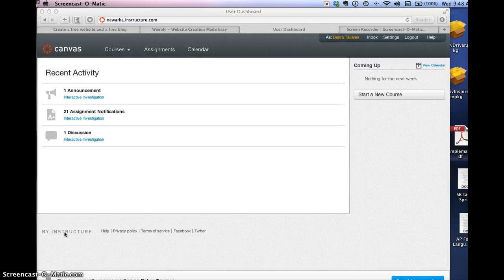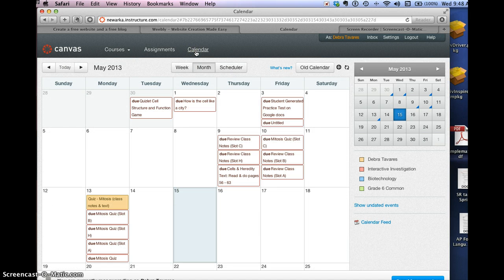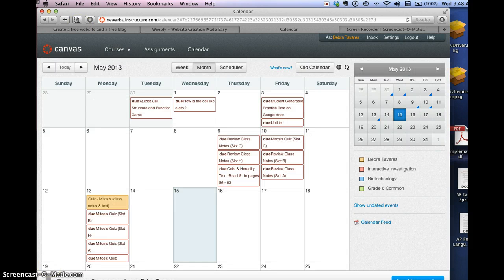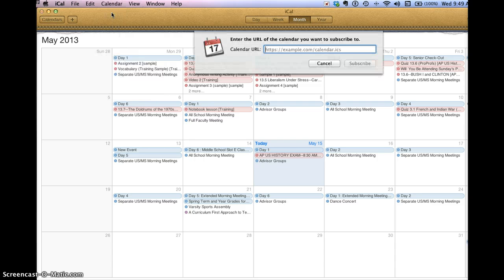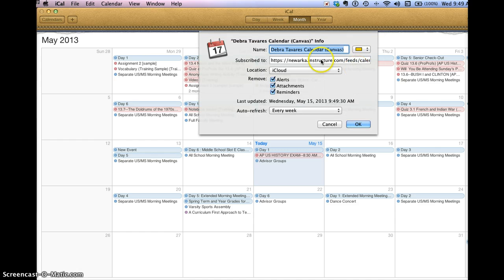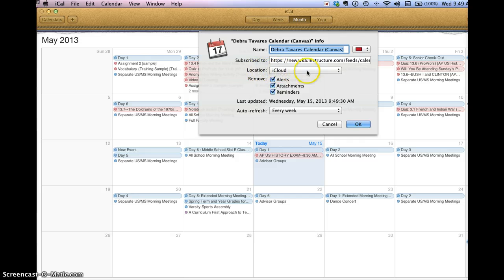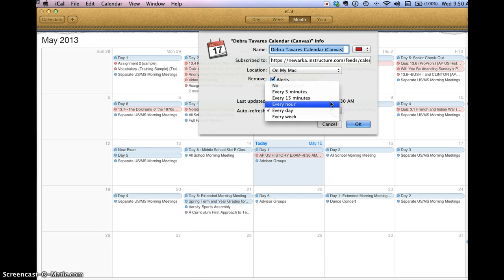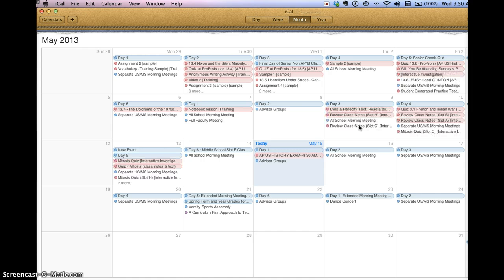Canvas LMS: Importing the Calendar into ical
importing Canvas Calendar into an Ical